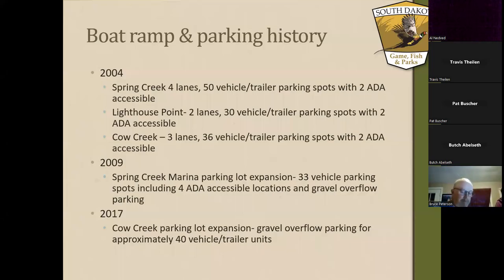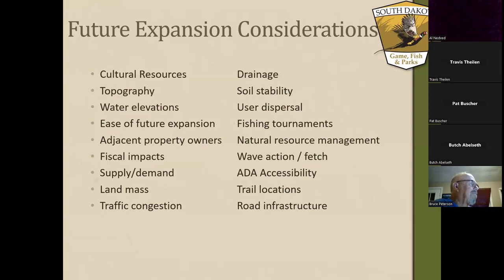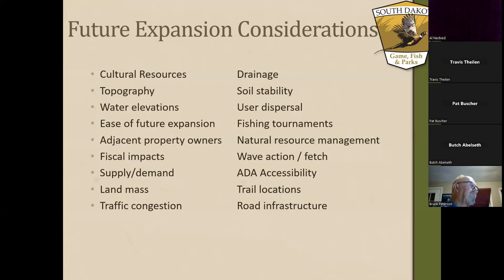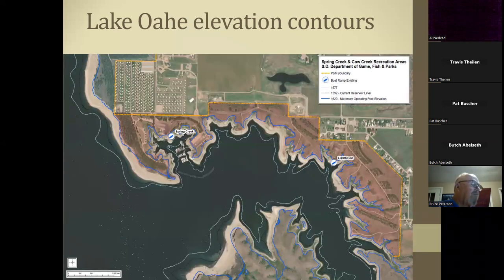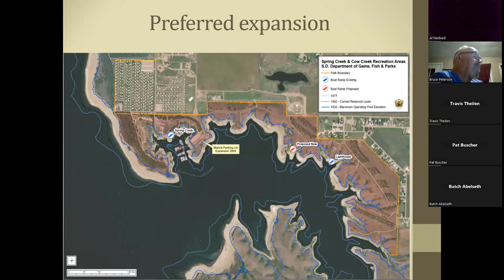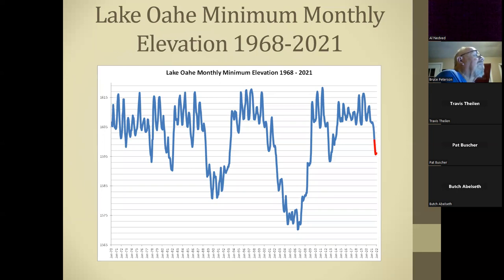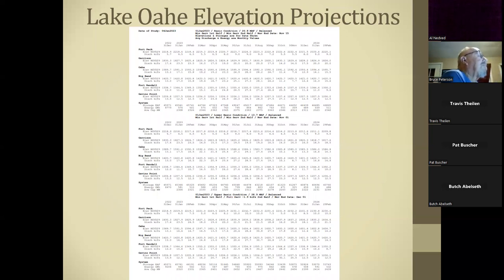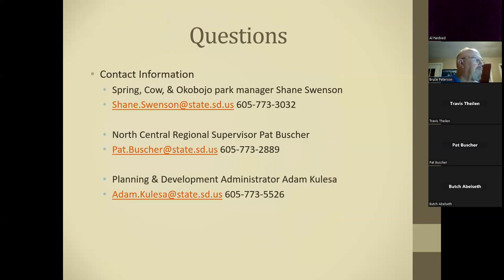2023 Spring Creek Meeting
Parks meeting on 2/13/23 regarding boat ramps etc.